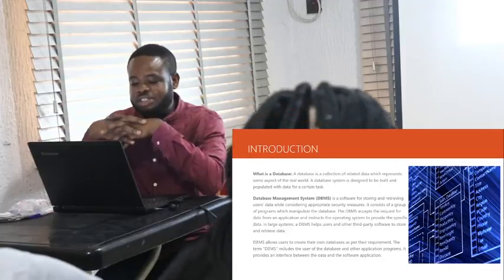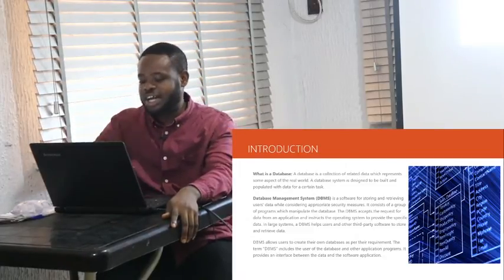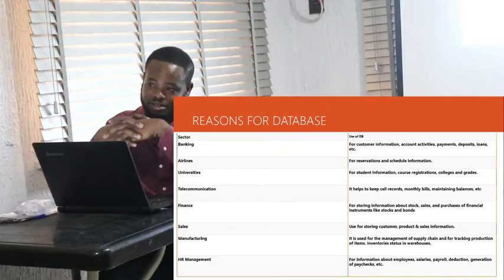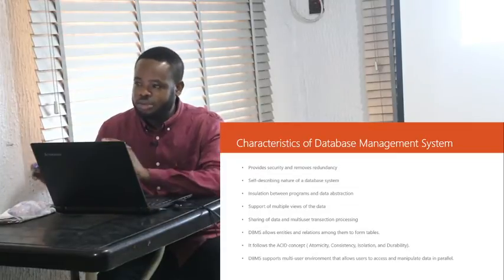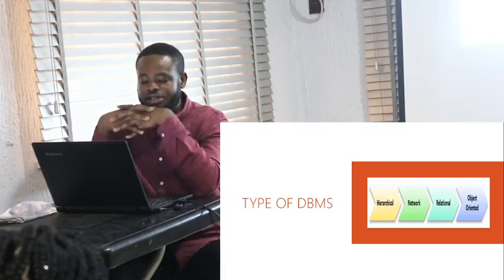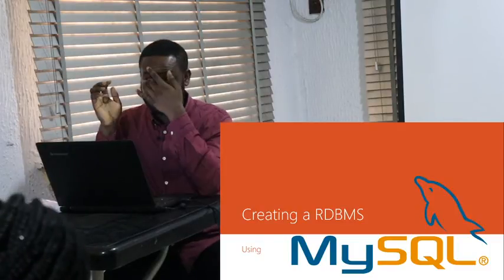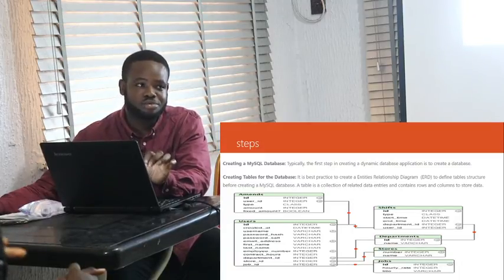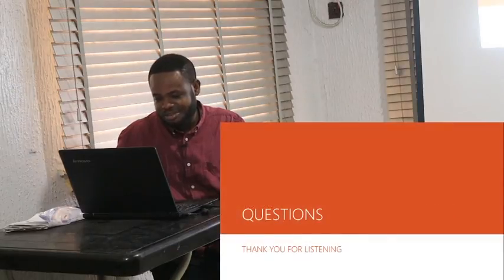Introduction to Relational Database System by Williams Alex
Knowledge development is a feature of Bincom Dev Centre where techies facilitate  various topics for the continuous education of all. Today, Williams Alex talks about Introduction to Relational Database Systems.